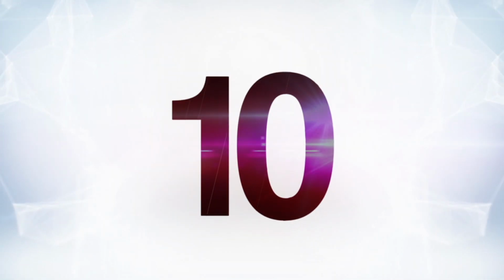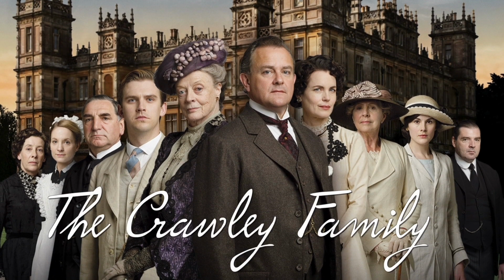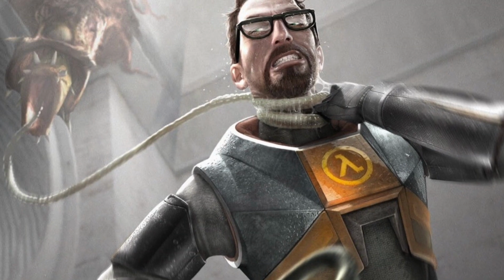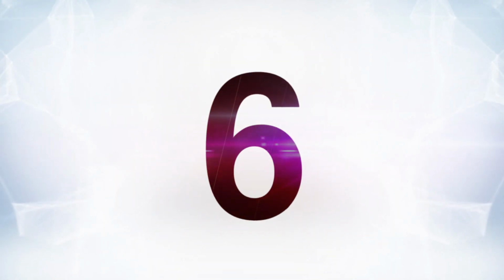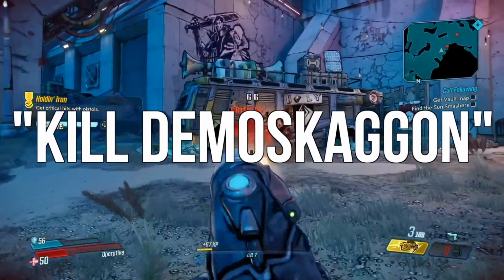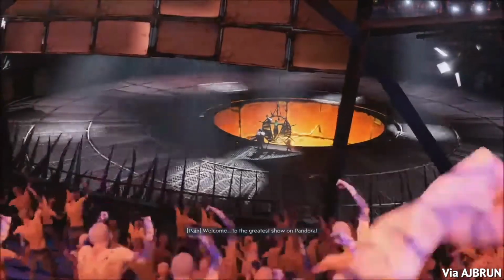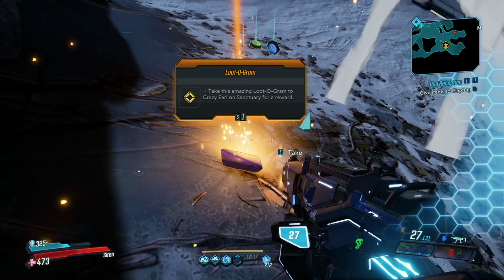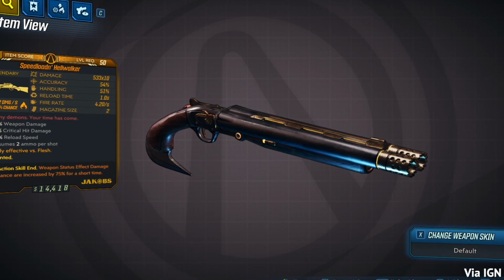Borderlands 3: Top 10 Secrets and Easter Eggs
Borderlands 3 (PC, PS4, Xbox One) is filled with easter eggs, references, and secrets. Here are some of our favorites.